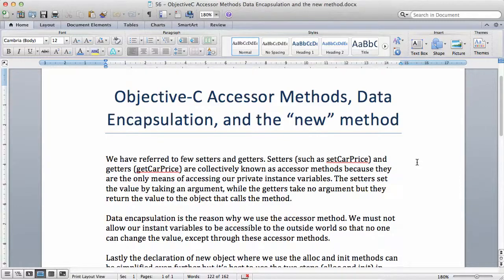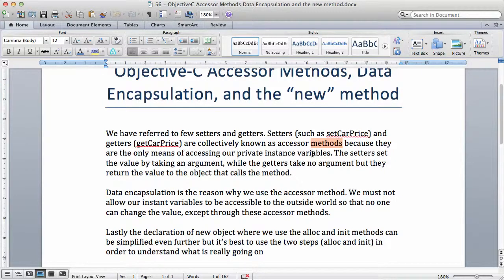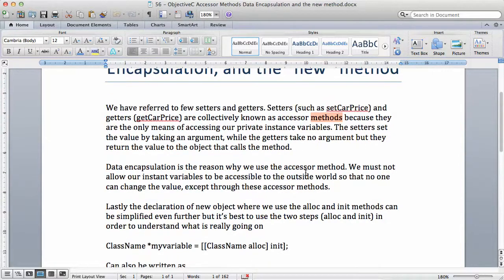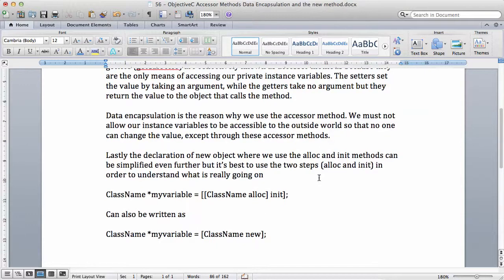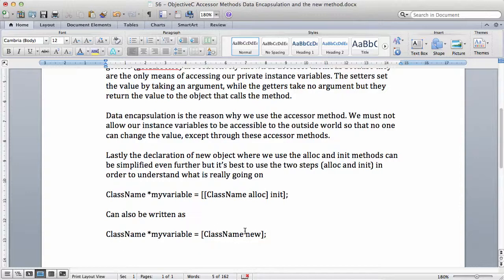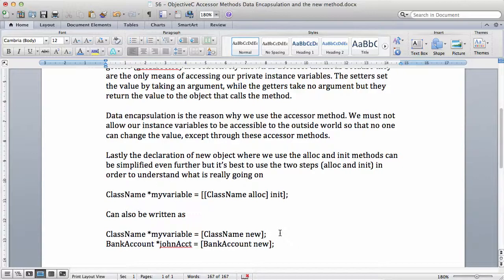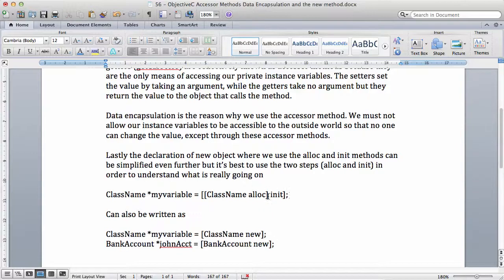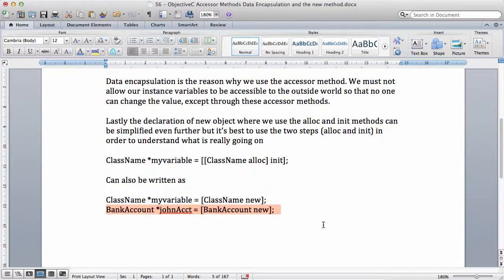Objective C Tutorials 59 Accessor Methods, Data encapsulation and new Class method